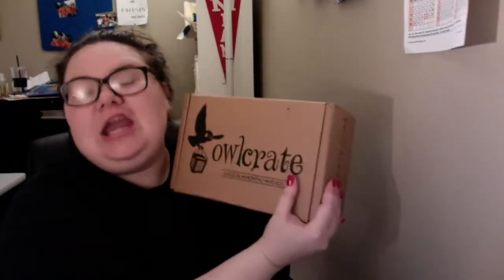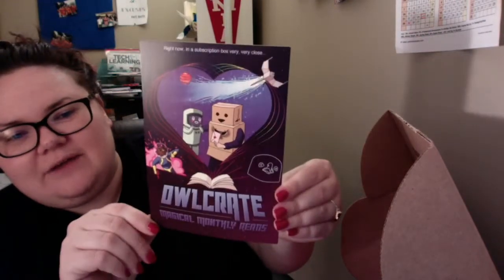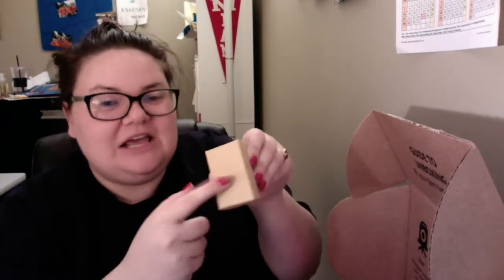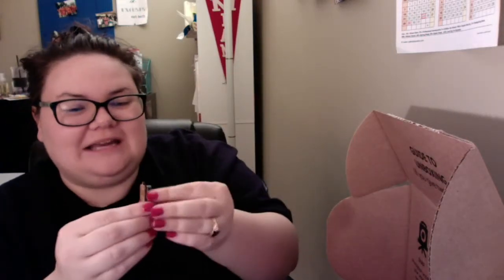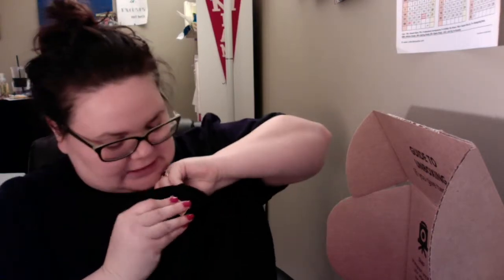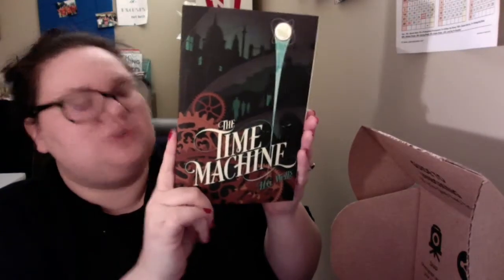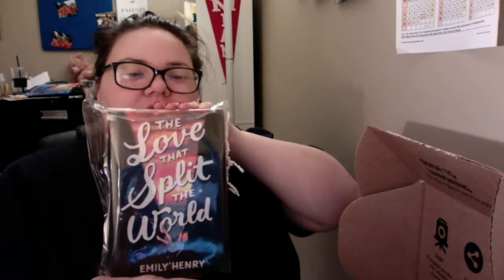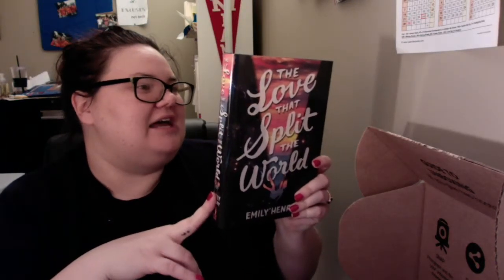Owl Crate Unboxing | Feb 2016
Filming at 9M after a really long day = bad puns.  *sorrynotsorry*